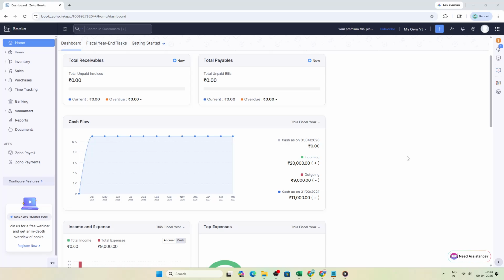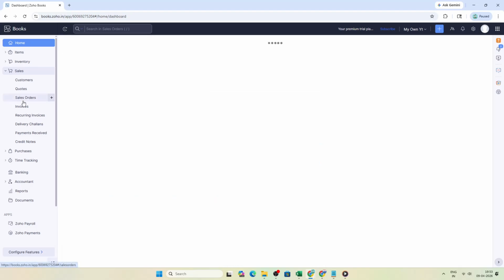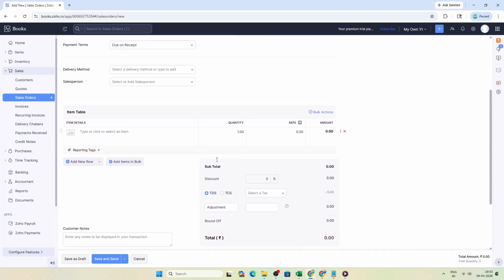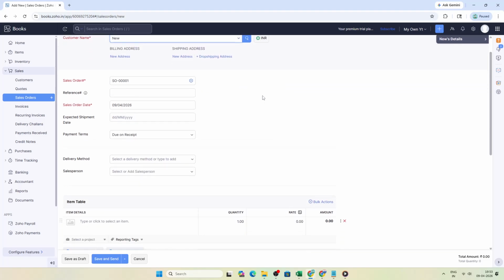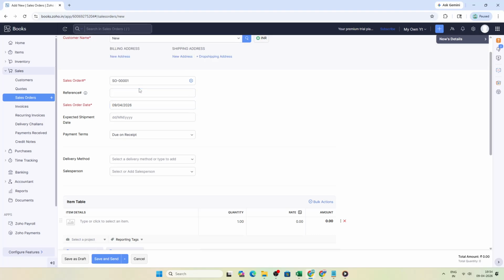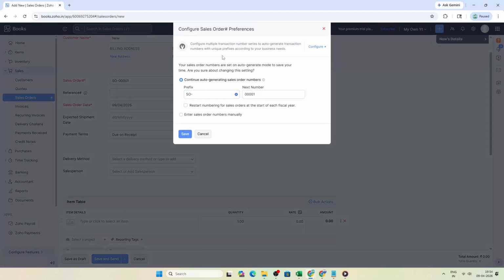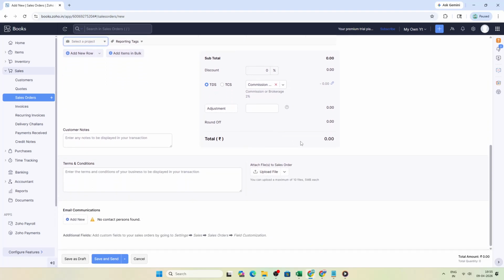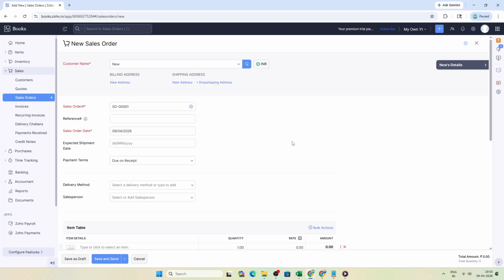How To Create Receipt In Zoho Books (Step By Step)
Learn how to create receipt in Zoho Books with this step-by-step Zoho Books tutorial for beginners. Master your small business accounting by mastering the Zoho Books payment receipt process.